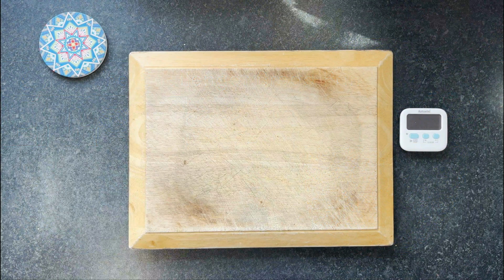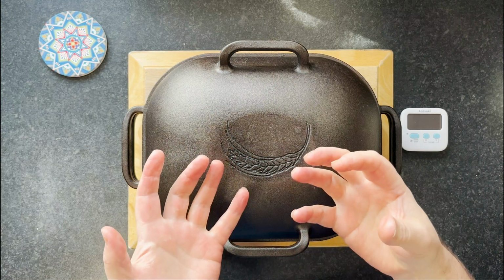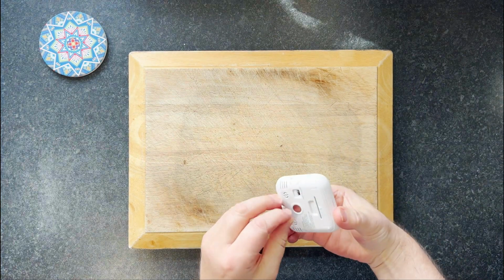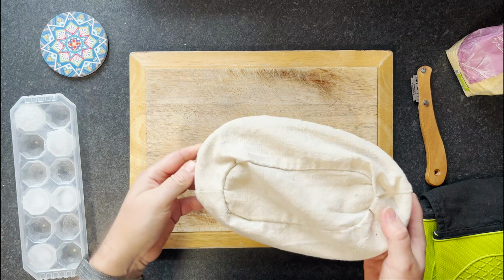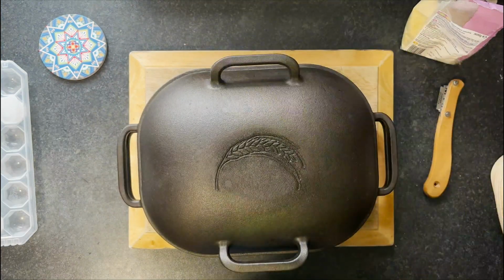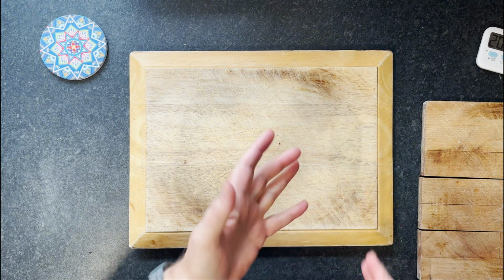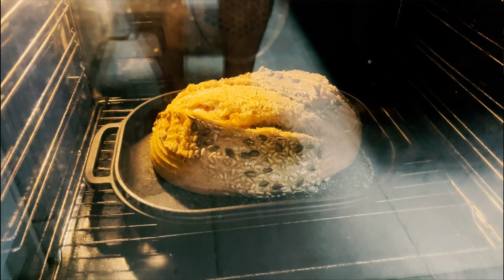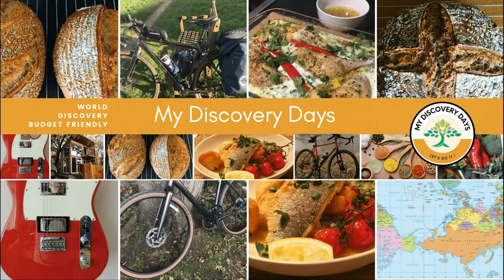The Challenger Bread Pan Demonstration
I will show you how to use the Challenger Bread Pan. It's easy to bake the perfect loaf of artisan sourdough bread every time with this cast iron dutch oven. The Challenger bread pan has been designed to bake better sourdough bread repeatably at home and make the process easy. I have been making fantastic sourdough bread with this for almost 2 years now and have found it to be of high quality and great for everyday bread making.